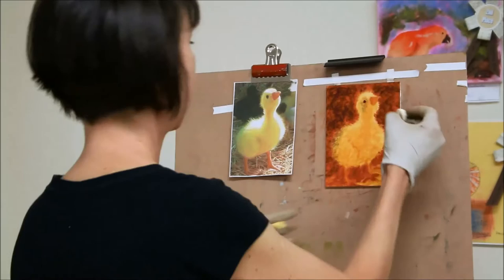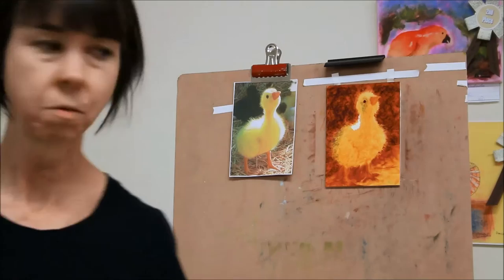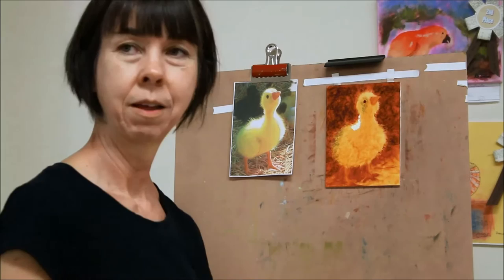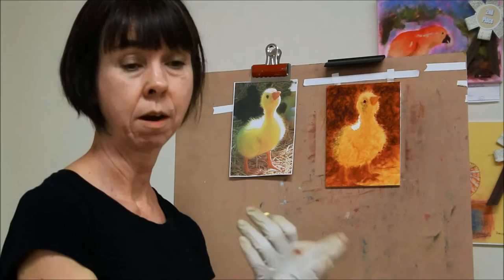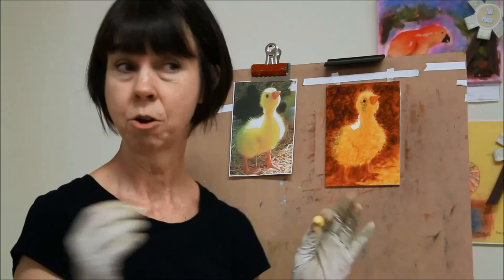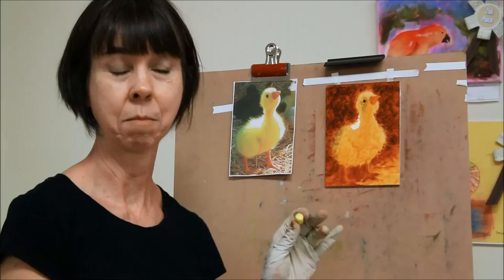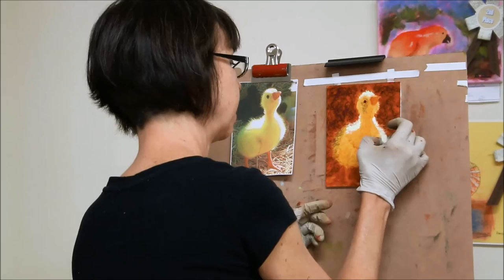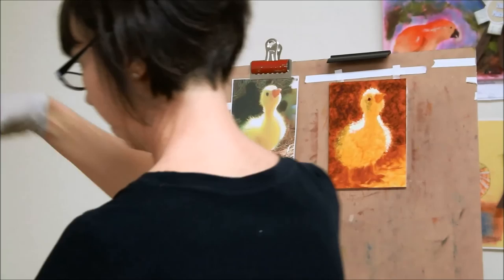Popping Highlights... Early! - Rita Kirkman Video Clip 2 - 2015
Working in pastel, it can be helpful to lay in the brightest lights early on in the painting process, instead of in the final stretch. Watch this short clip as Rita Kirkman explains why, and demonstrates!